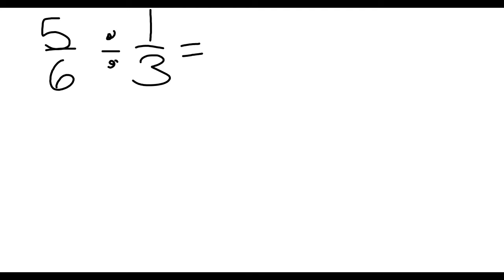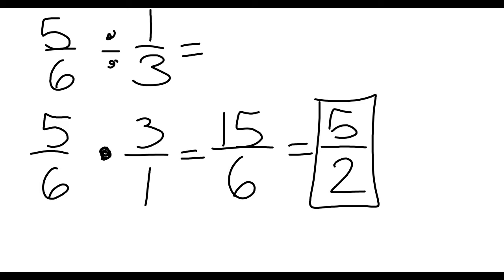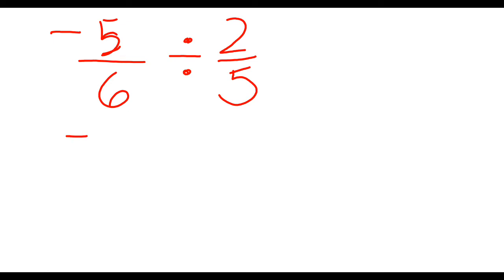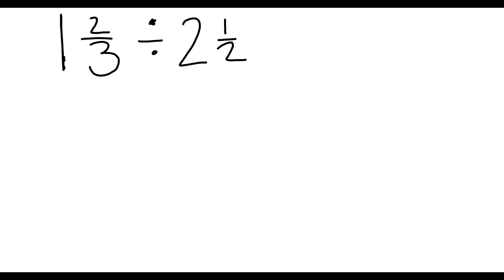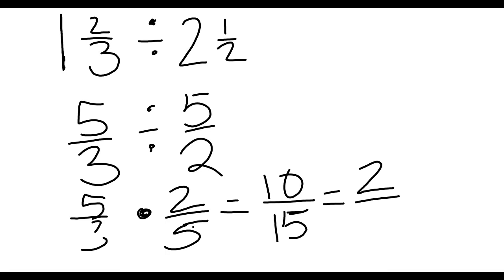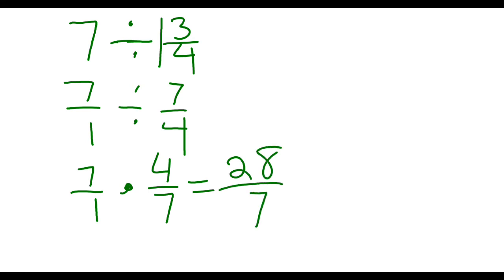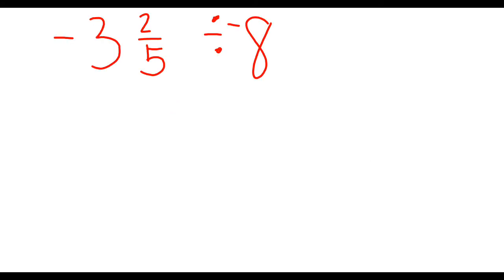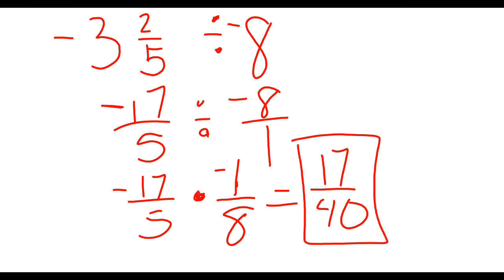dividing fractions and mixed numbers